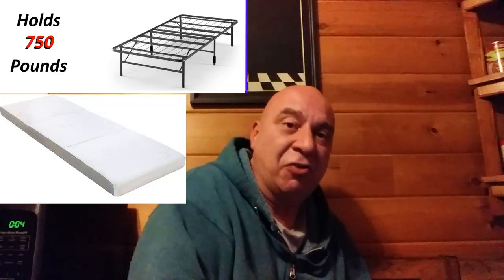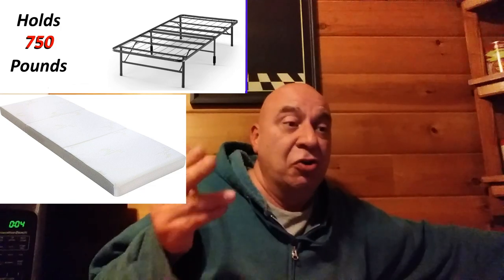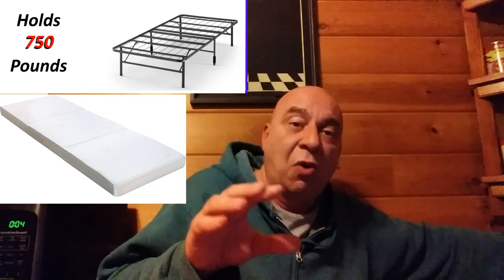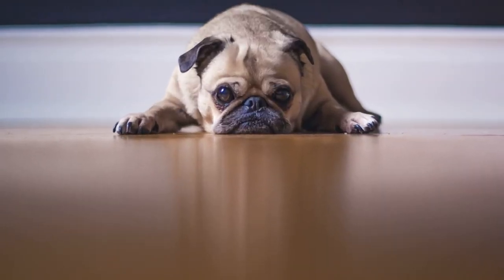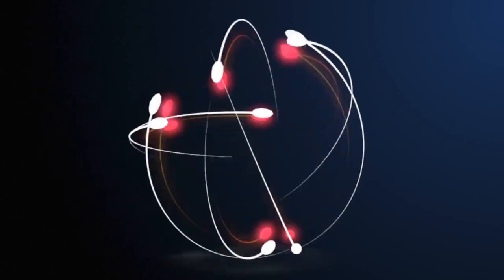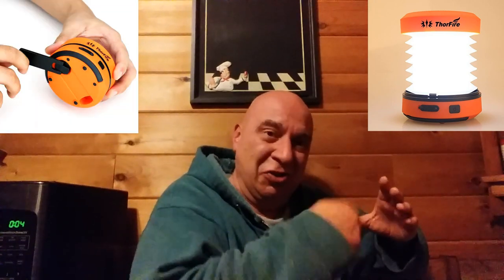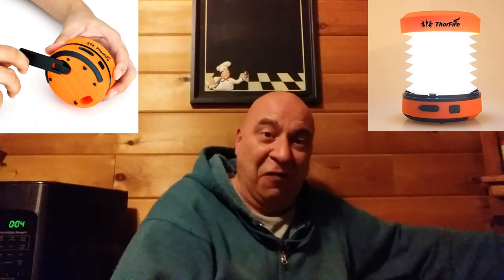💲💲💲💲 $1000 Van Life Build Out Tips - What You Need For A Cheap Camper Van or Minivan Conversion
Can you get everything you need for a basic camper van build for under $ 1000 ? Yes, if you're getting the right stuff. Tips on what you need to get started in van life in your cargo van or minivan.

Check the current prices:
- 12v Compressor Fridge
- Jackery 500 (On Sale)
- Coleman 2 Burner Propane Stove

- Flush Camping Toilet
- Camper Shower
- Shower/Privacy Tent

- Rechargeable Inside Light (Crank)
- Solar Outdoor Lights (Set)

- Heavy Duty Bed Frames (Twin, Narrow Twin, Twin XL)
Then choose the matching mattress...
- Mattress for Narrow Twin frame (75x31)
- Mattress for Twin frame (75x39)
- Mattress for Twin XL frame (80x39)

- 3 Things EVERYONE should carry on trips
- Your Van Build - Mistakes Are Okay
- Do You Want A Stealth Van Build
- Minivan $600 Solar and Fridge
- 5 Ways To Make Coffee In Your Van
- First 5 Things For Minivan Build
- Why RVs/Vans are OVERPRICED Right Now
- Van Life on Social Security Or Disability
- #1 Reason People FAIL at VanLife